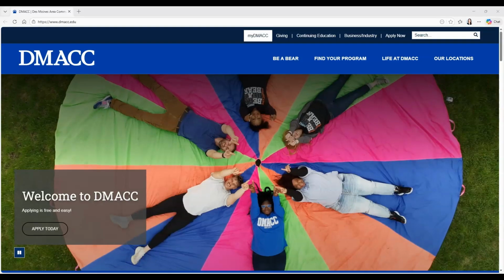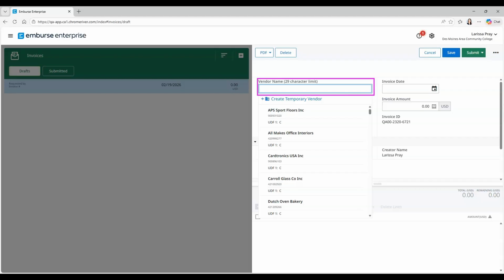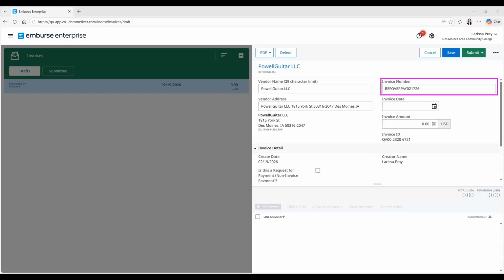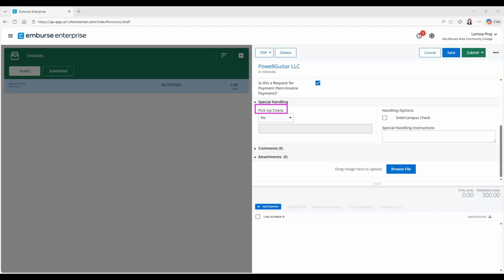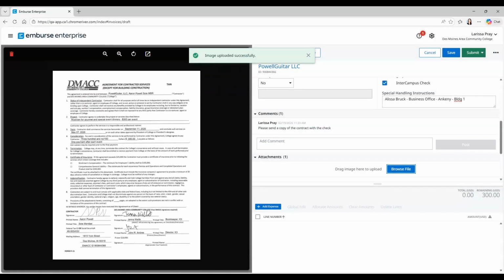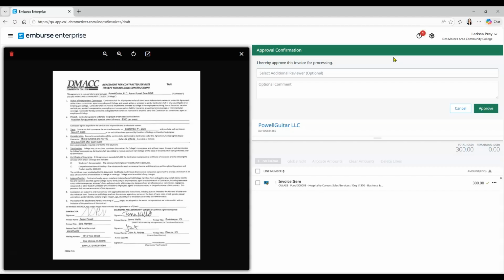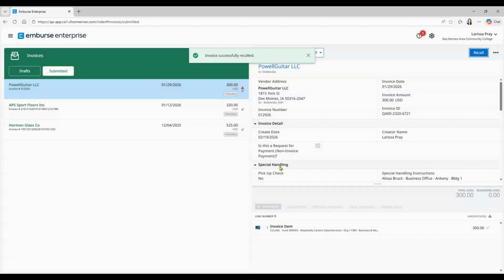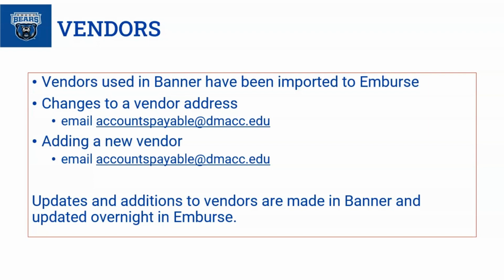Emburse Invoice Request for Payment (RFP)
How to enter in a request for payment into Emburse Enterprise